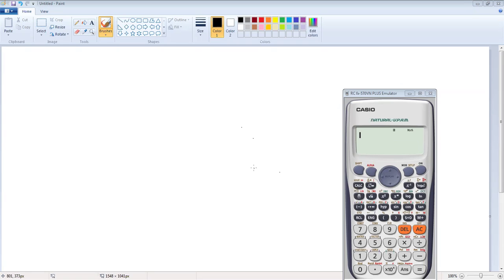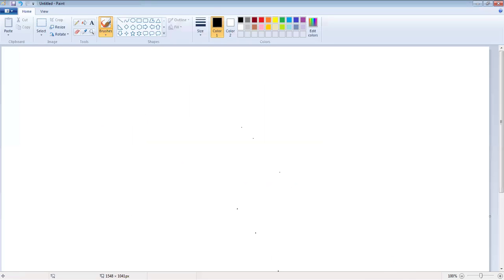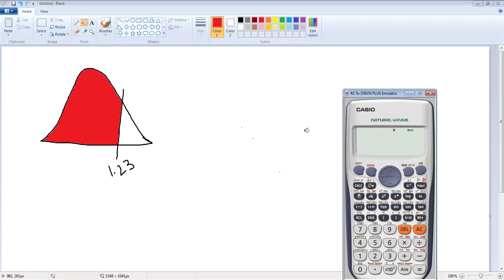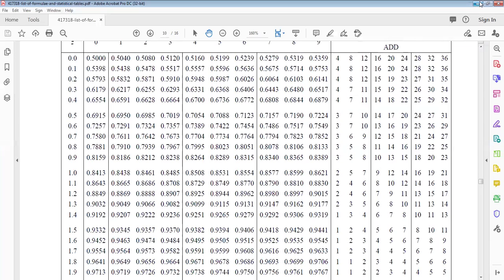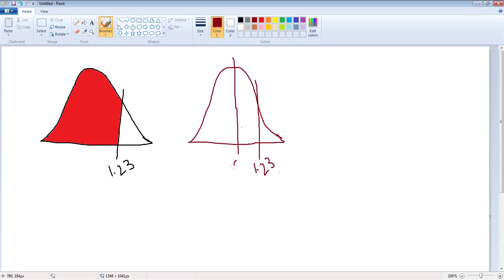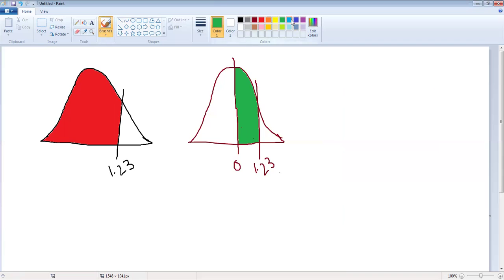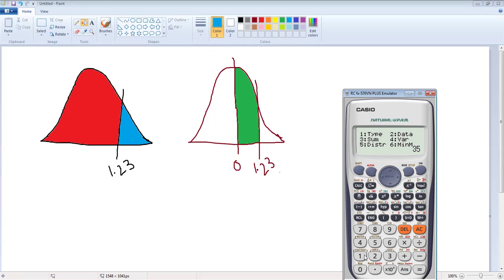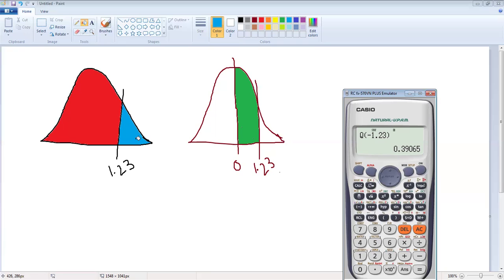Calculating Normal Distribution Probability with Z-Values: Using Your Calculator | Casio fx-991es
Unlock the power of your calculator in computing probabilities for normally distributed variables with this comprehensive tutorial. 📊 In this video, we'll guide you through the step-by-step process of utilizing Z-values to determine probabilities, empowering you to navigate the world of normal distribution with confidence.

Join us as we demonstrate how to input Z-values into your calculator and interpret the results to find probabilities associated with specific events or intervals. Learn valuable tips and tricks for efficient calculation, ensuring accurate and reliable outcomes every time.

Whether you're studying for exams or seeking to enhance your understanding of probability in statistics, this video is your ultimate guide.